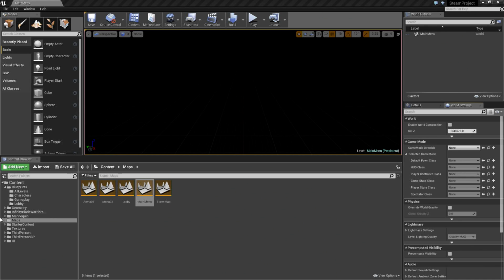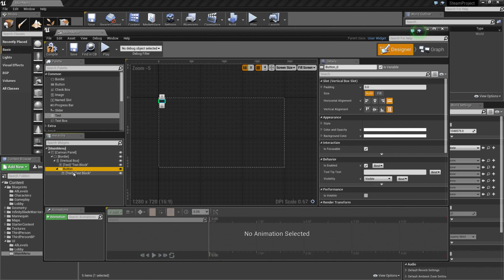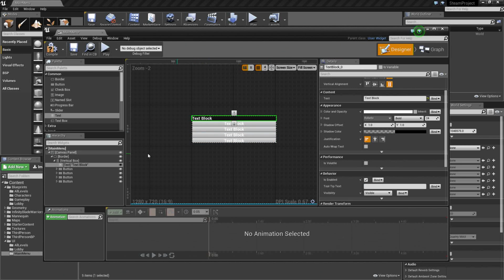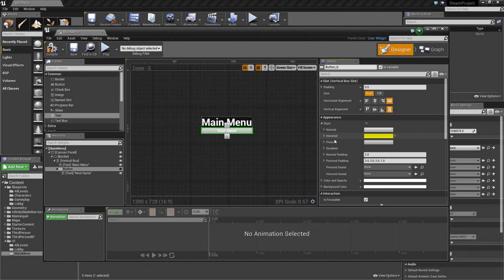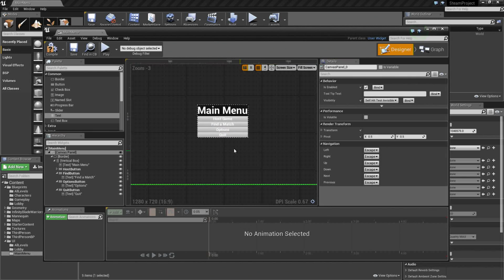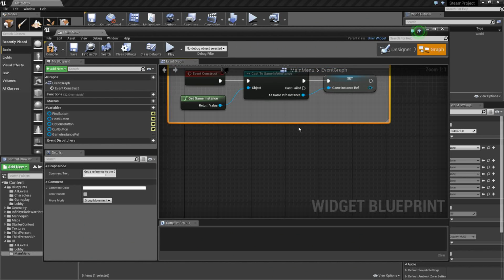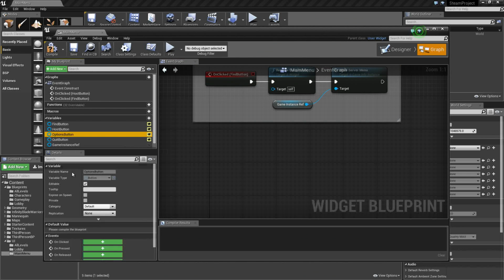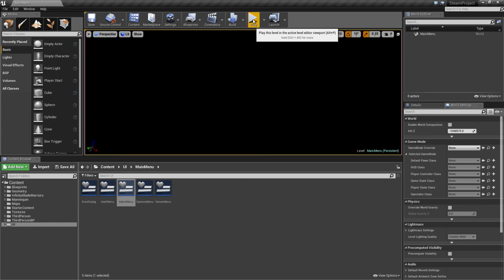Blueprint Multiplayer: Main Menu Setup | 05 | v4.11 Tutorial Series | Unreal Engine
In this video we work on setting up the Main Menu with all of its options inside UMG. Once we visually lay it out in the Designer tab of UMG, we hop over to the Graph tab and begin scripting the functionality so that by the end of the video, we can play and see our menu and options reflected on screen.
(00:10) - Intro and recap
(00:38) - Main Menu option design setup
(05:52) - Main Menu script
(09:45) - Finishing up